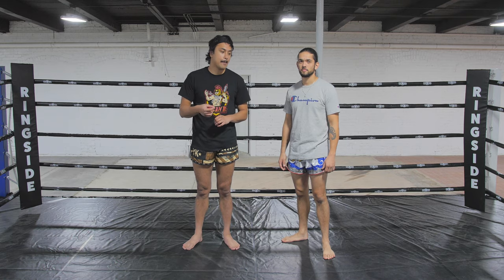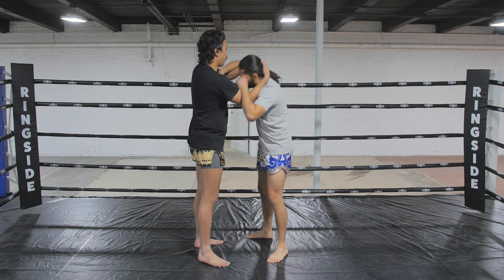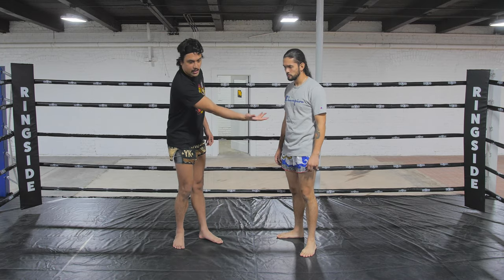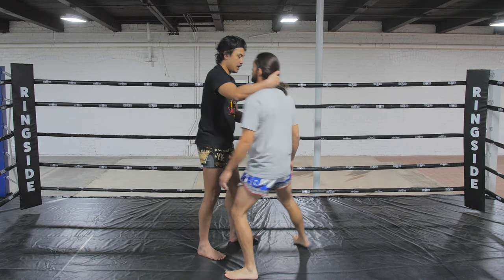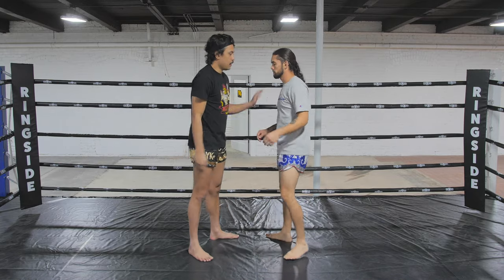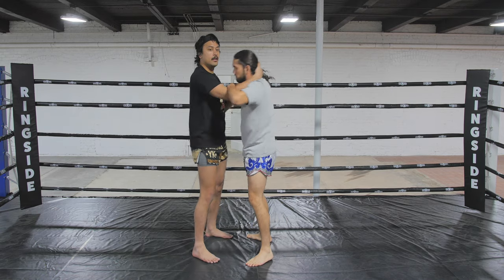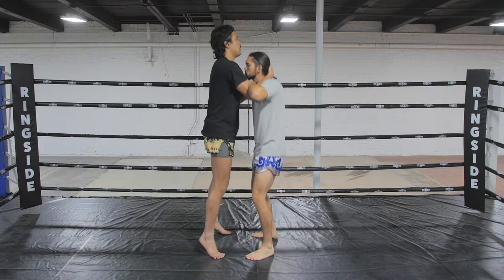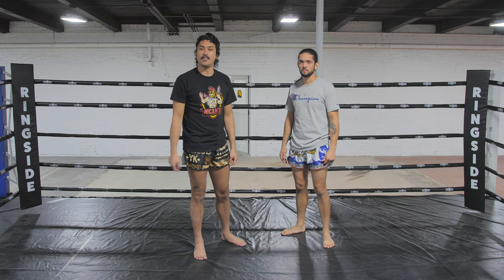The 3 STEPS To Do A Muay Thai Sweep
In this video, I will show you the 3 steps for a perfect Muay Thai sweep. These three steps are called the Trip Trifecta and if executed correctly can lead to a lot of effortless power in your sweeps.

"Muay Thai Sweeps' is the perfect course for anyone looking to improve their skills in the art of sweeping. With over 1 hour of content, you'll learn everything from basic sweeps to advanced techniques.

Plus, with your discounted order of the 'Strikers Guide' you get my Flow & Feint Series as well as other courses from master instructors included, you'll be able to take your game to the next level!